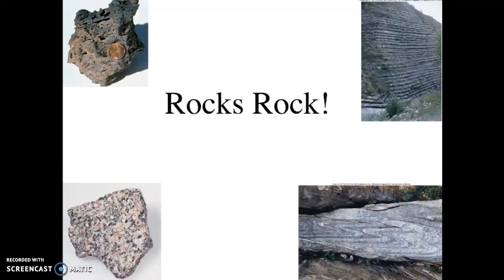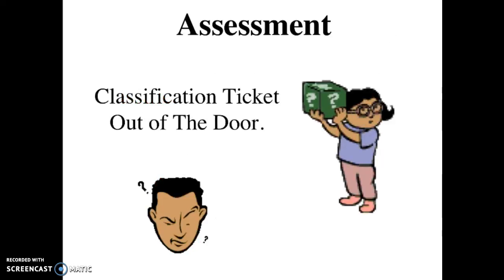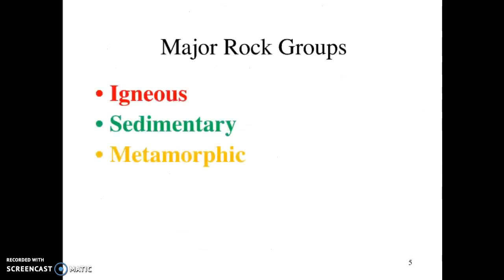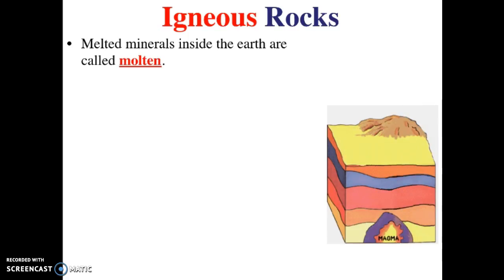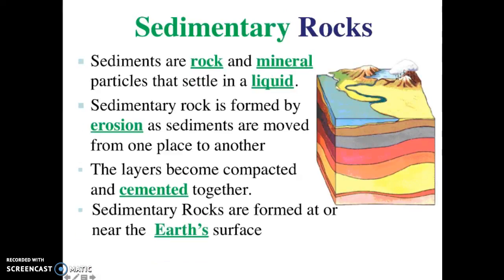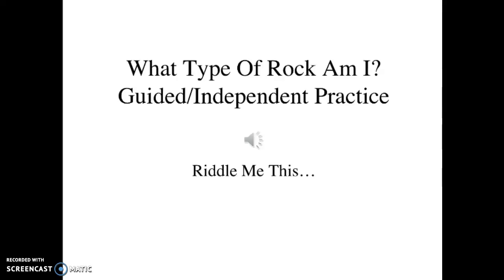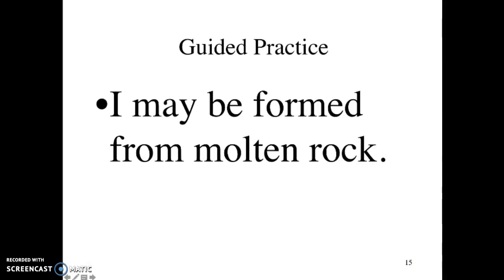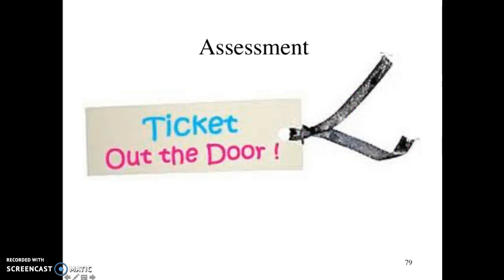Sample Lesson ED630